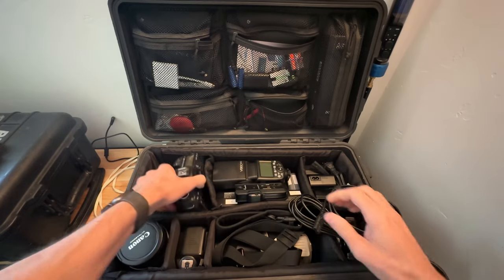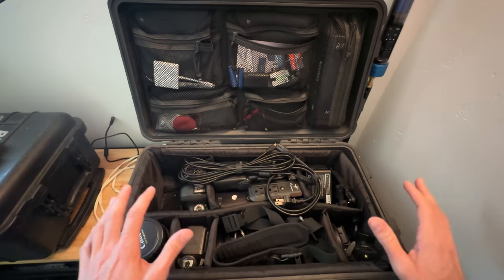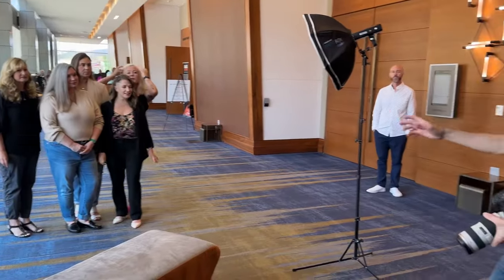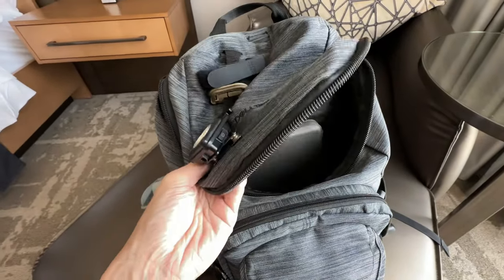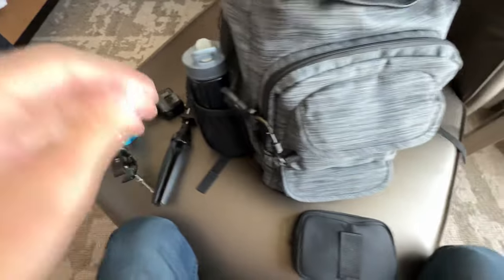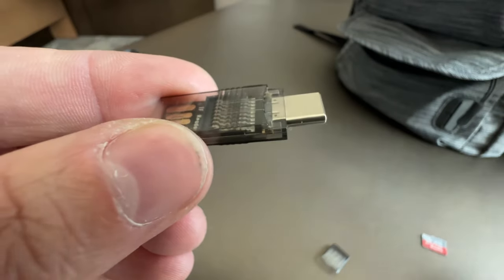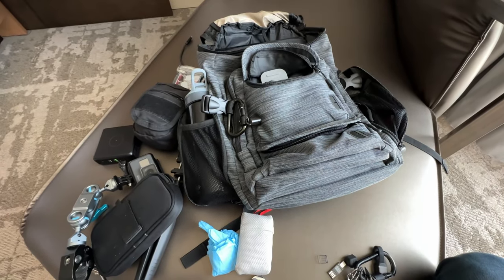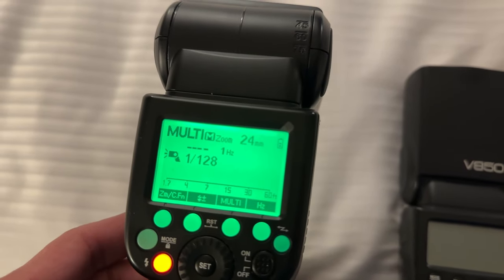Corporate Event Photography Gear Guide and How I Photograph Events.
In this video I’m showing you how I shoot a corporate event, and the gear I bring with me. Much of it is camera gear, speed lights, lenses, camera bodies and the like, but some of it is also EDC, or problem solving, type gear. I’m packing it all into two Pelican cases, and a backpack. One Pelican case will be checked luggage to go under the plane, the other Pelican 1510 case which has all my important camera gear will go in the overhead compartment. And, the backpack, which has my laptop, and all my tools, and tech accessories will go under the seat.

I’m also showing you how I position the lights for event photos, and some tips and tricks on how I photograph events in general.
But, here are some links to specific products for this particular video.

Portable Charger
USB A and C Micro SD Card Reader
Nail File
Mini COB Work Light
Gerber Shard
True Utility FIXR Multi-Tool
USB Circuit Board Light
5 in 1 USB Charging Cable
Foldable Cup
Large Phone Clamp Mount
Origaudio Mission Pack
Pelican 1510 Case
Pelican Foam Insert
Pelican Lid Organizer

The equipment used in my videos is a mixture of Godox, and Flashpoint.

Main Filming gear:
Sony a6400
Atomos Ninja Inferno
Rode NTG4+
Zoom H6